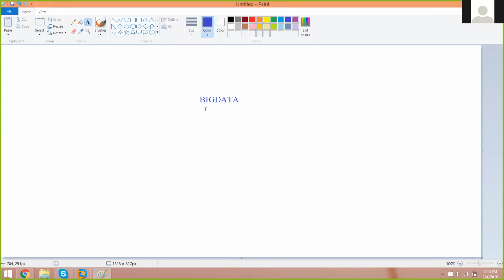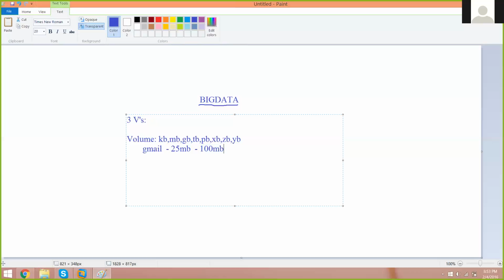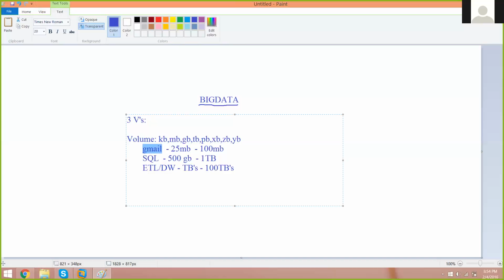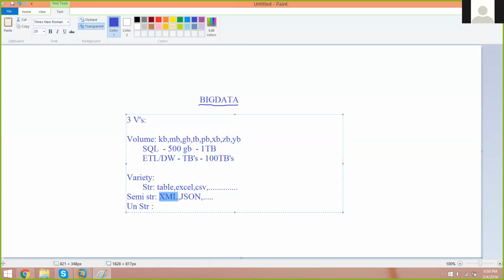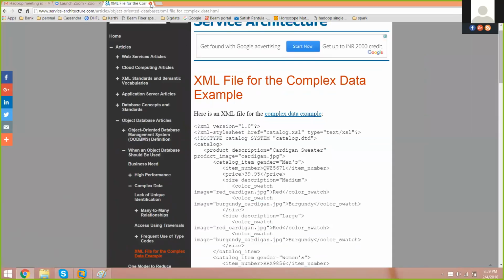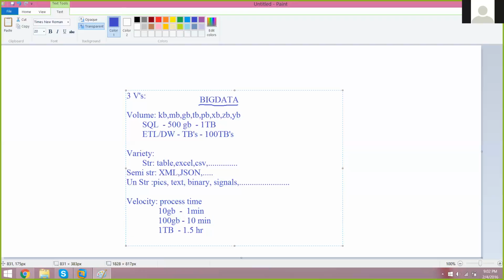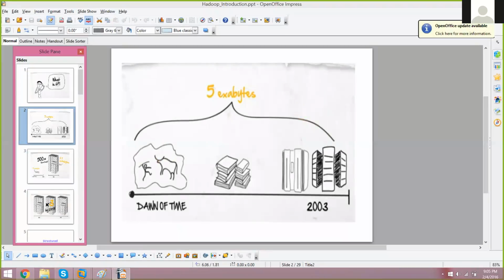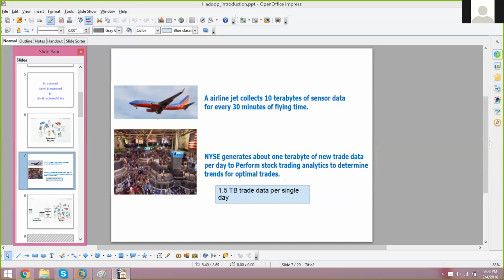Hadoop Development Training | Bigdata online training --(Satish)